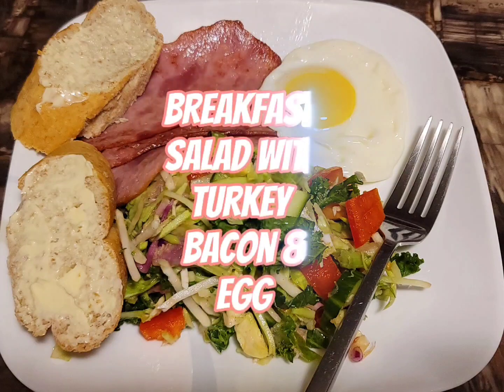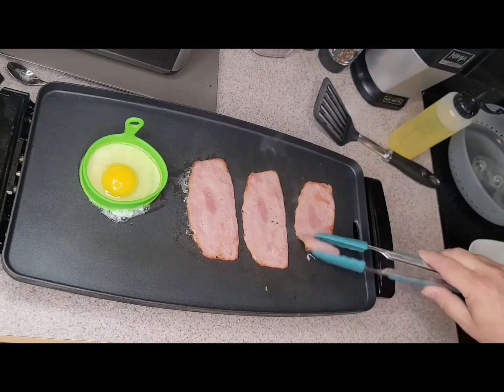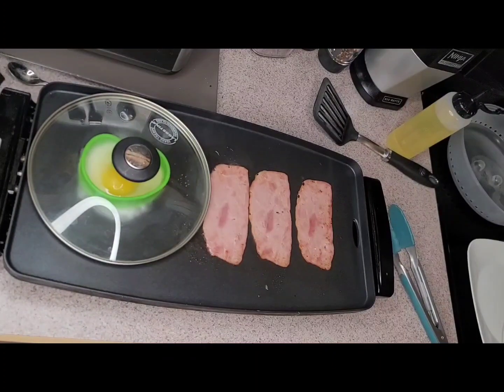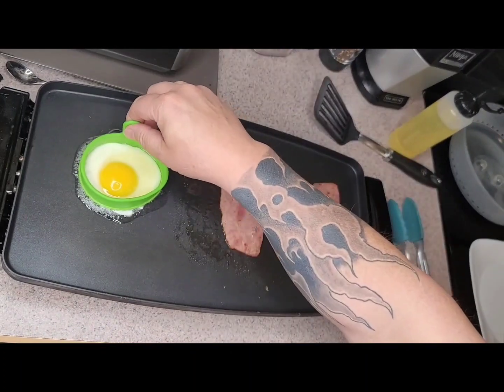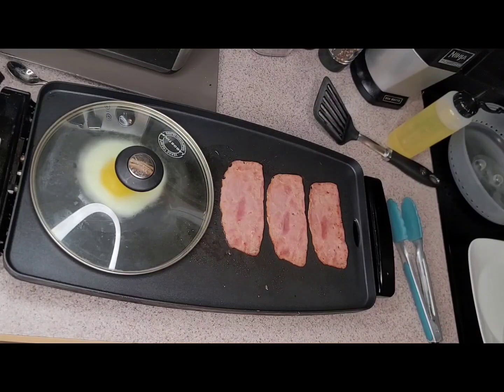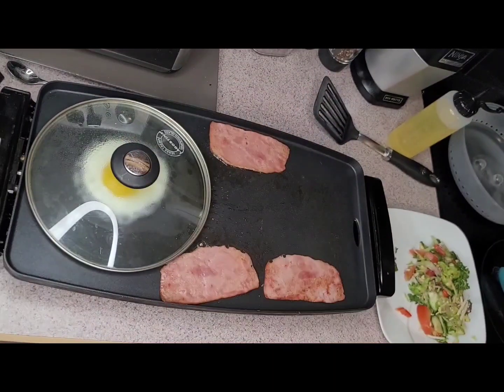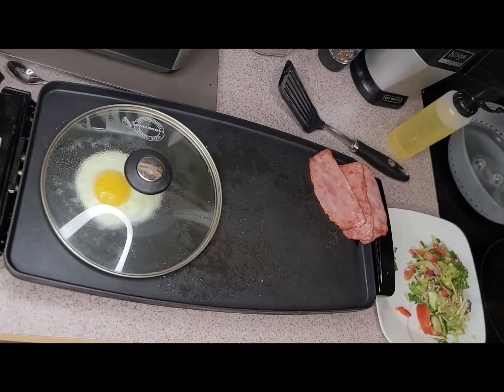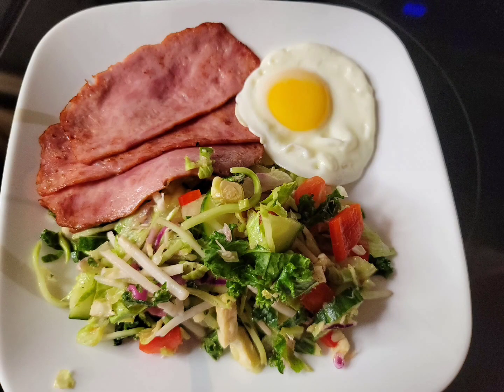breakfast salad egg turkey bacon coffee tea fypシ fyp viral subscribe shorts food love